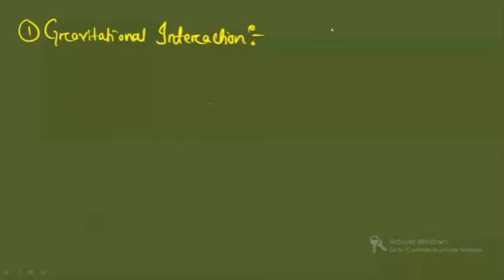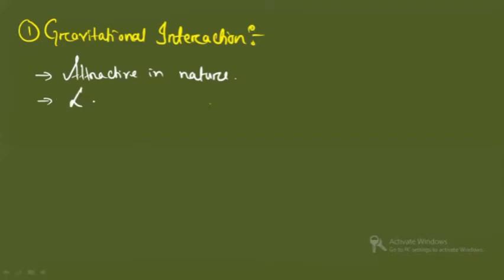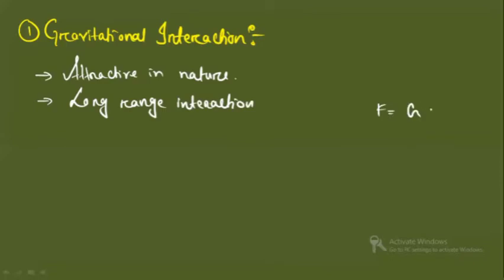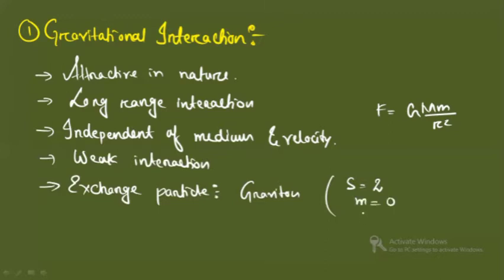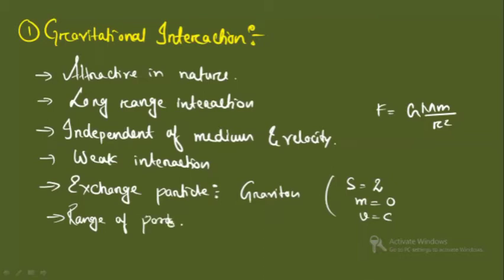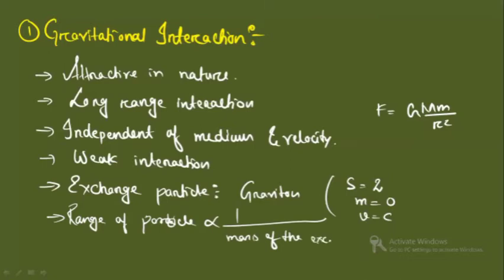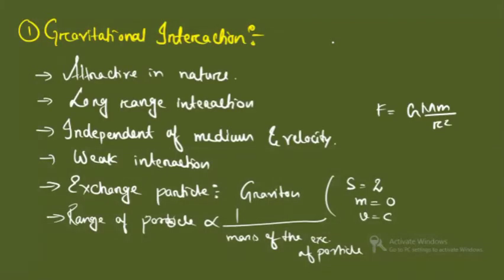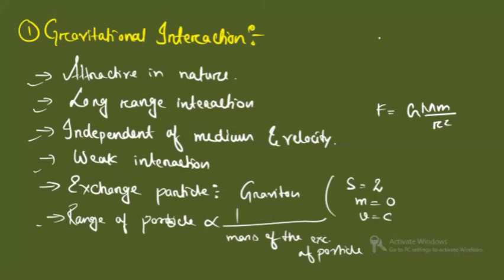Types of Interaction in Nuclear Physics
Hellow everyone..!
In this video I have explained types of interaction.
1.Gravitational Interaction
2.Electromagnetic Interaction
3.Weak Interaction
4. Strong Interaction